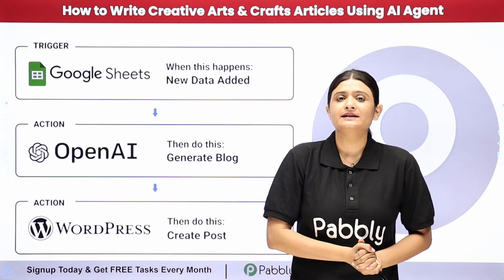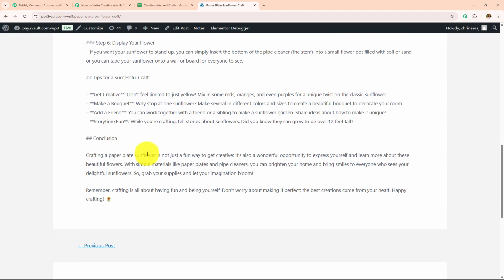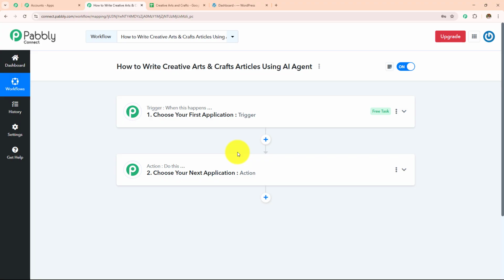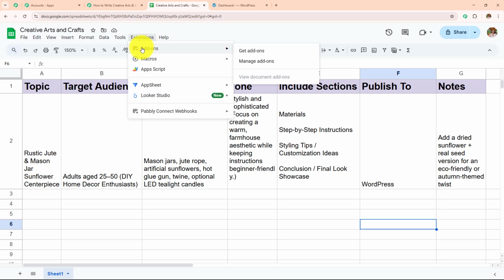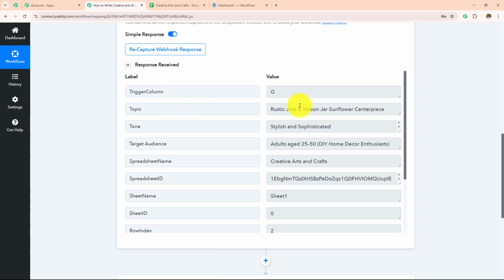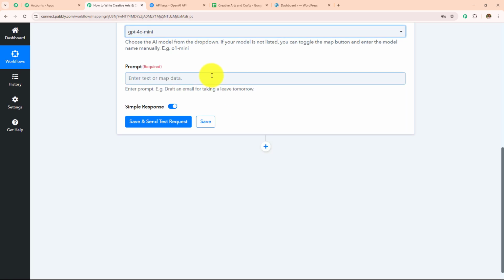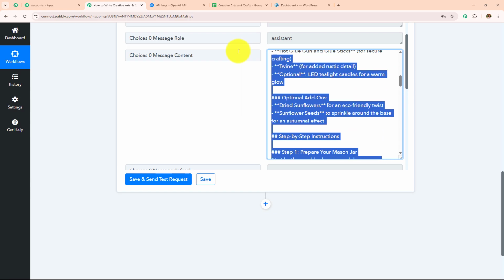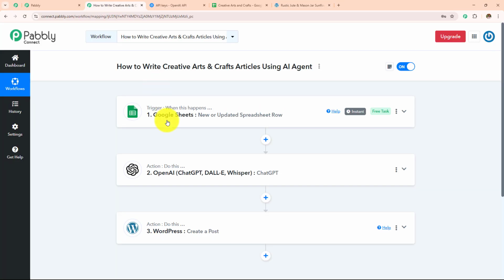How to Write Creative Arts & Crafts Articles Using AI Agent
In this video, you'll learn how to write engaging arts and crafts articles using an AI agent. We’ll explore how to leverage AI tools to generate unique content ideas and craft well-structured articles that captivate your audience. Pabbly Connect simplifies the entire process by automating the integration between your favorite AI writing tools and your content platforms, allowing you to focus solely on creativity. This method not only enhances your writing efficiency but also enriches your content with fresh perspectives.

Use Case:-

I run a hobby blog for DIY crafts. I list my ideas in Google Sheets, and AI writes full articles for each, which get published automatically on my WordPress site.

Benefits of Pabbly Connect:

1. Automation: Save time, money, and resources by automating tasks.

2. Integration: Connect various web services to create efficient workflows.

3. Security: Enjoy industry-standard security for your data.

4. Scalability: Easily add new applications and services to your workflow.

5. Cost-effective: Choose from plans suitable for different business sizes, with no charges for internal tasks.